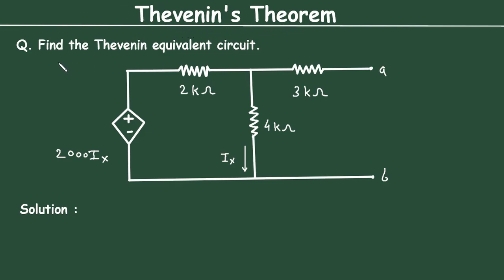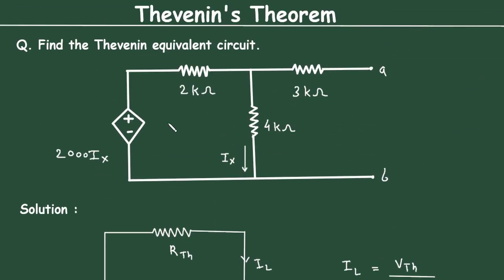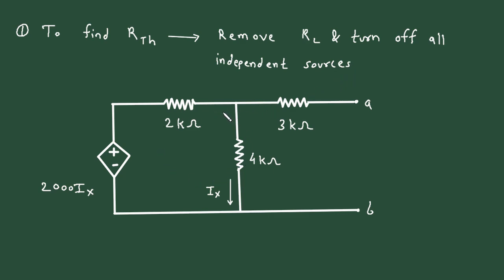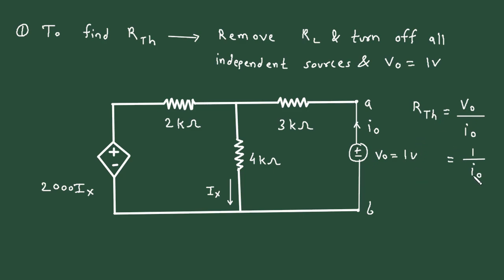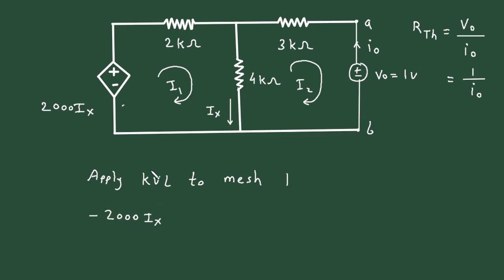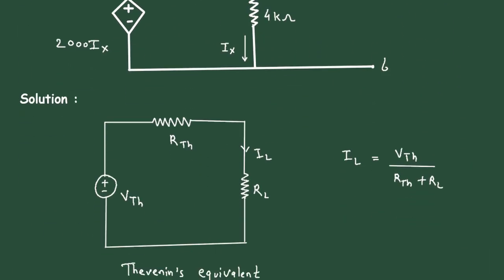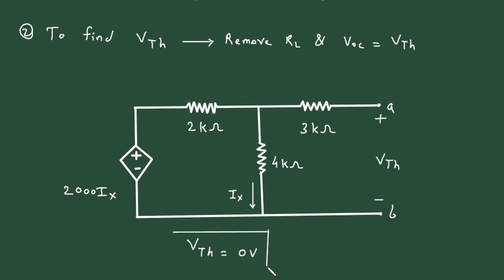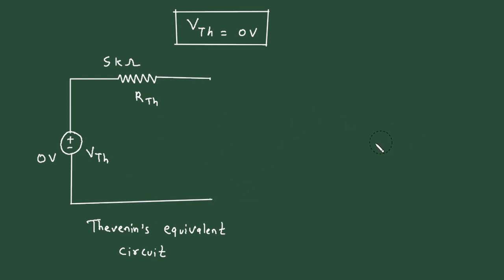Thevenin's Theorem with Dependent Source Solved Example